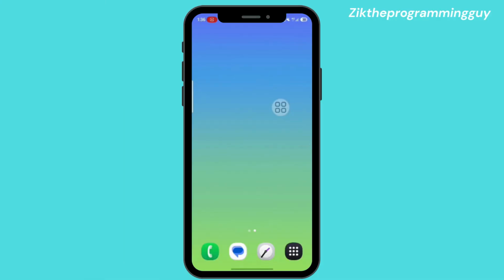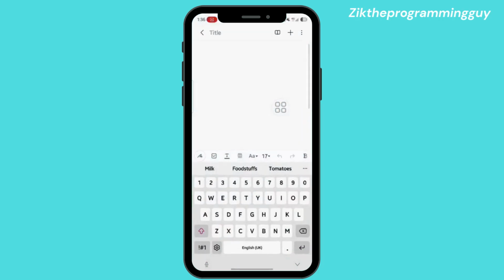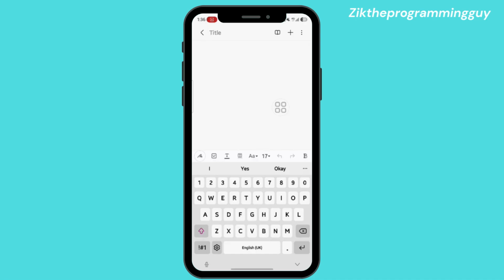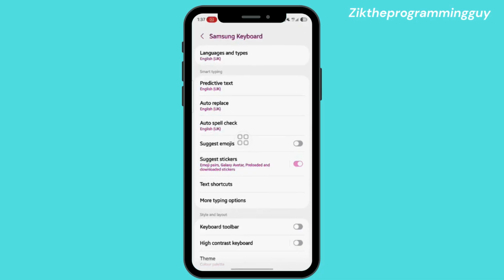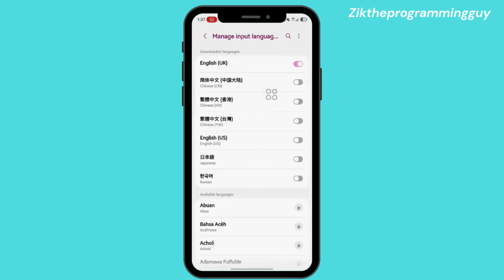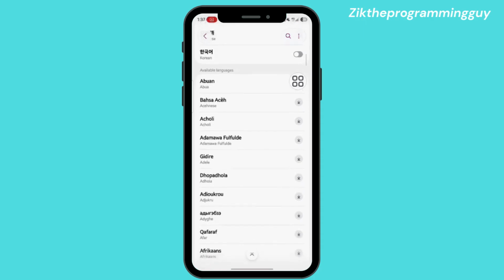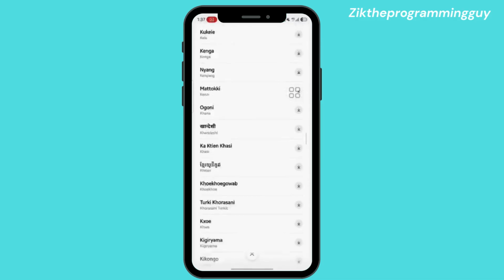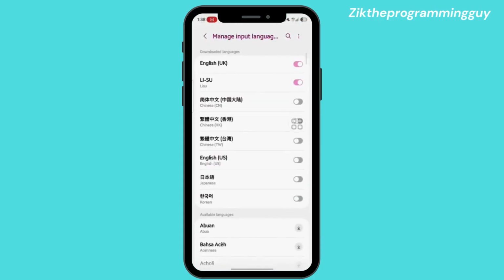How to Add and Change Language on Samsung Keyboard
In this video, you’ll learn how to add a new language to the Samsung Keyboard and easily switch between different languages while typing on your Samsung Galaxy phone.
We’ll show you how to open Samsung Keyboard settings, access Languages and types, manage input languages, download and enable a new language, and switch between languages using the language button or spacebar.
This tutorial is useful if you type in more than one language or want to add a language that isn’t currently available on your Samsung Keyboard.